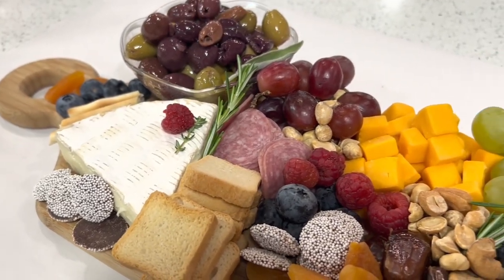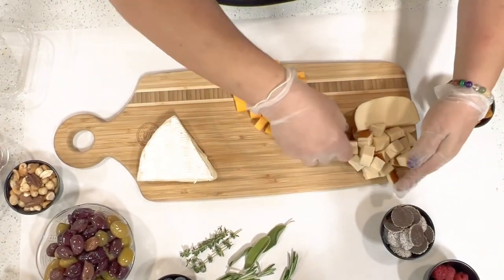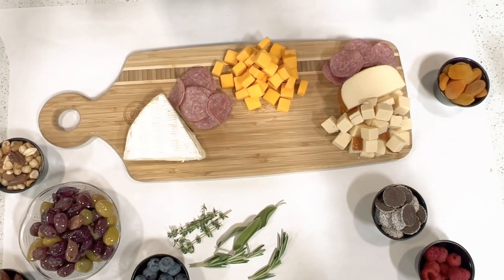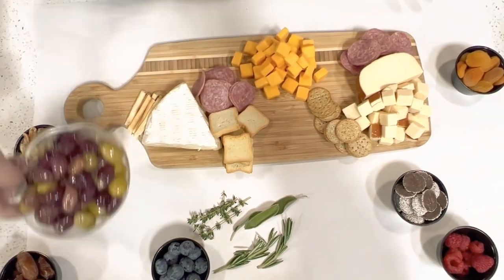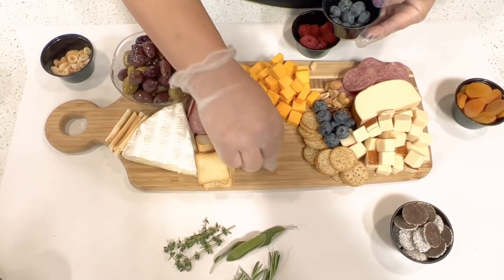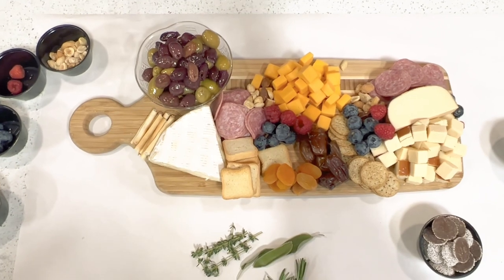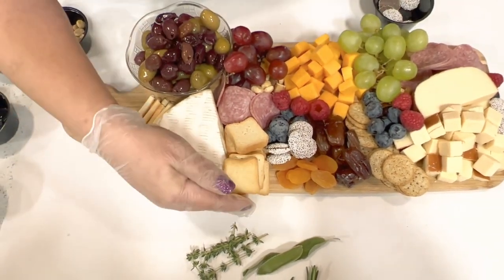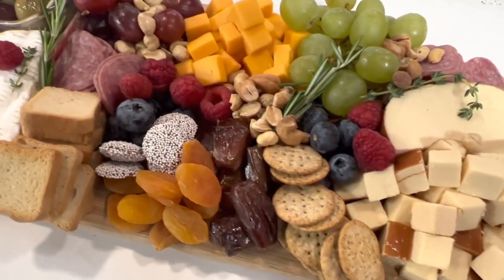How to build a charcuterie board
Charcuterie boards are great for entertaining guests but can look intimidating to put together. Christina is breaking it down step by step for you to show you how easy and fun they are to make!

If you have questions, come see anyone in our cheese shops and browse our selection of over 100 cheeses from around the world!